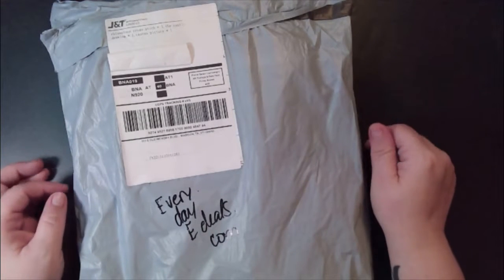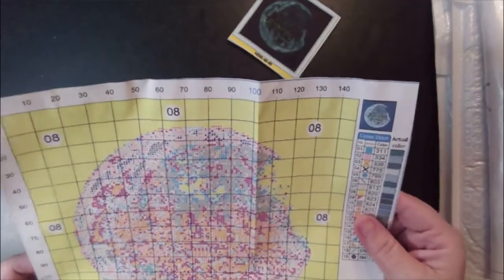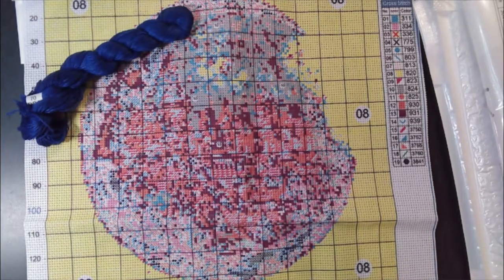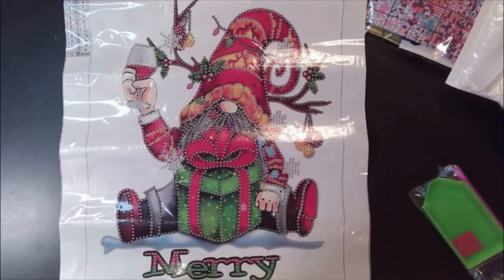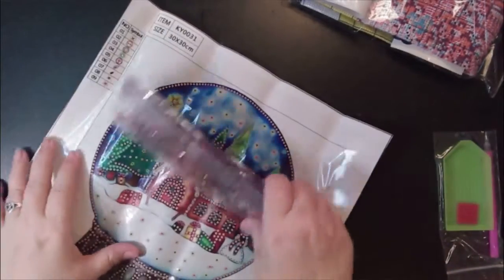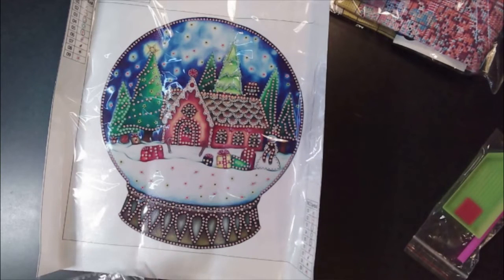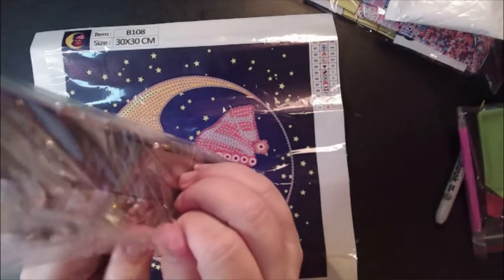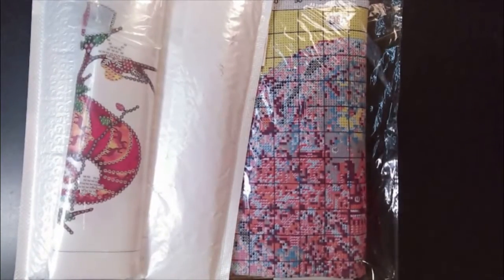Budget friendly unboxing from everydayedeals.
Hey, let's open some packages from everydayedeals.  Let's get a look at the fantastic items they sent me this time!

Friend Mail:
                       Coffee and Diamonds
                       219 Dinwiddie Dr.